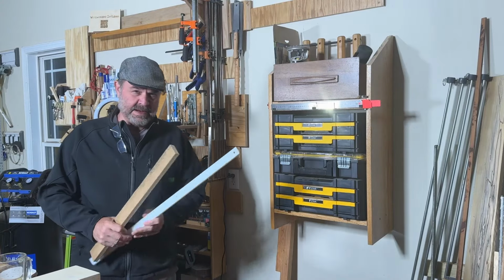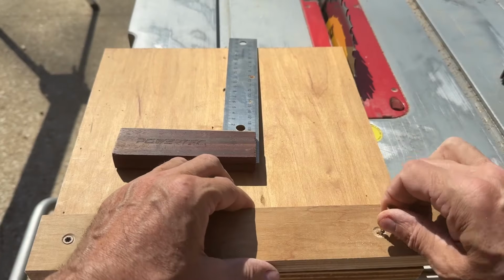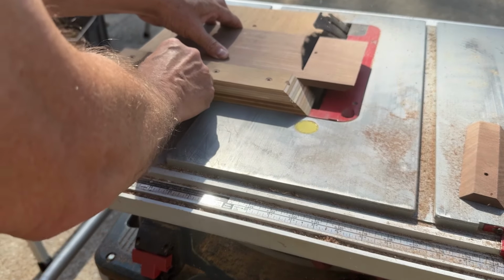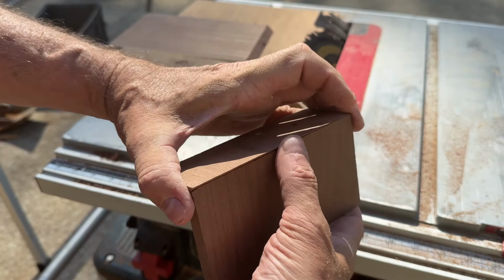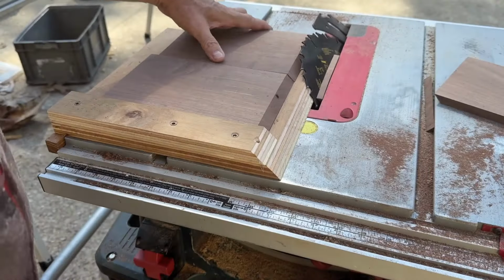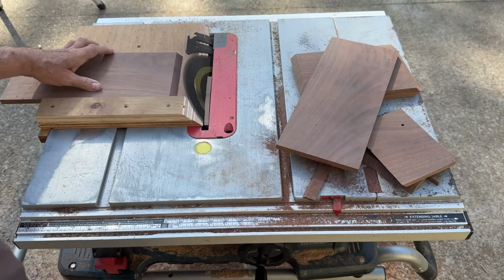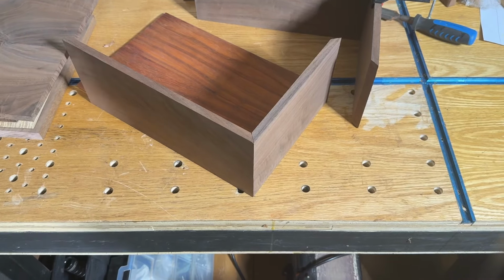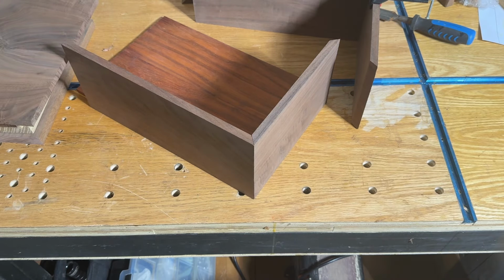Better Box Corners - Mini Miter Sled for Your Table Saw – Perfect for Box Making!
Upgrade your table saw with this DIY mini miter sled, the perfect woodworking jig for making precise 45-degree cuts when building wooden boxes! This simple yet effective sled ensures accuracy, safety, and repeatability, making it a must-have for any DIYer or woodworker.

In this video, you’ll learn:
✅ How to build a mini miter sled with easy-to-find materials
✅ Tips for achieving perfect miter joints every time
✅ Why this jig improves box-making accuracy on your table saw
✅ Essential woodworking techniques to improve your craft

Whether you’re making jewelry boxes, keepsake chests, or small drawers, this miter sled will help you get tight-fitting miters with ease!